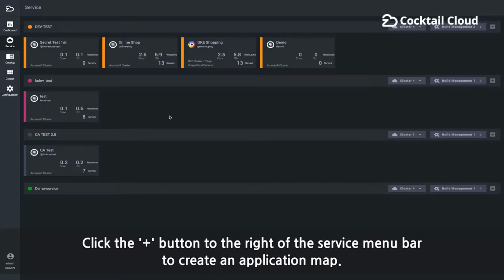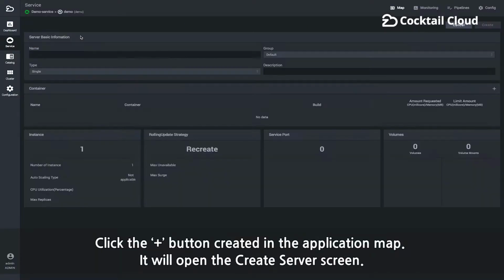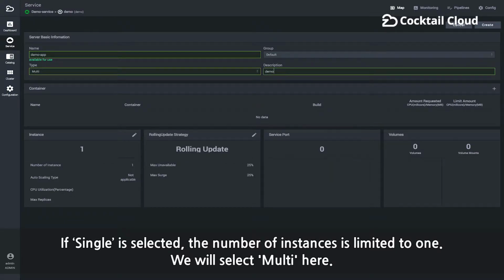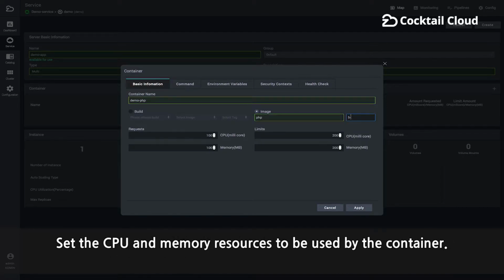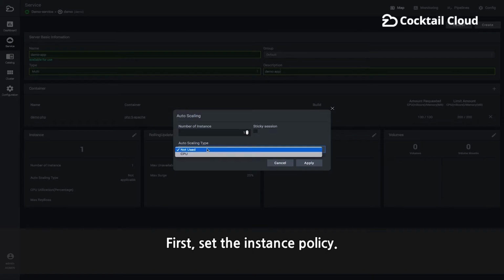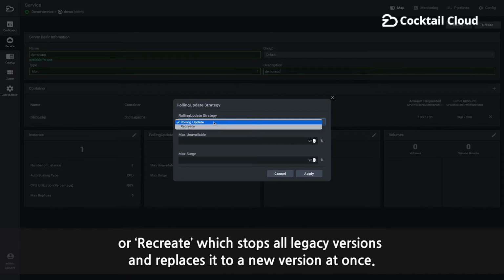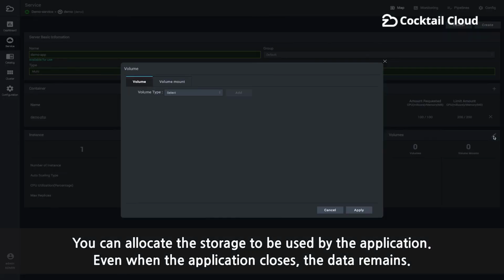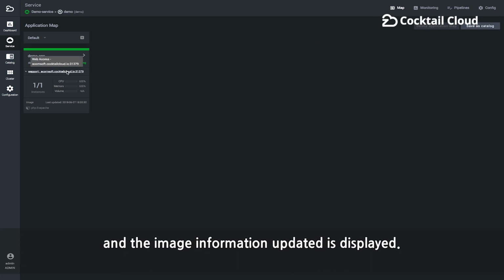Cocktail Cloud v2 3 Demo #2 Application centric Management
Cocktail cloud is an All-in-one Container Management Platform For DevOps. It enables enterprises to develop and operate Cloud Native Applications with minimum effort. The users can concentrate their capabilities on business development in a convenient environment provided to you by cocktail cloud.